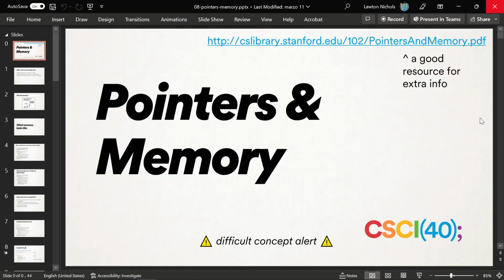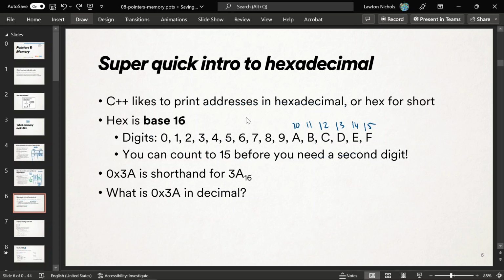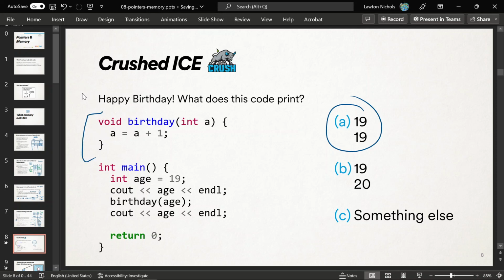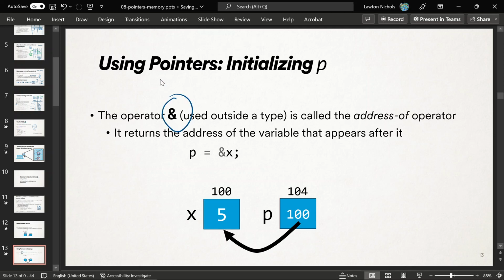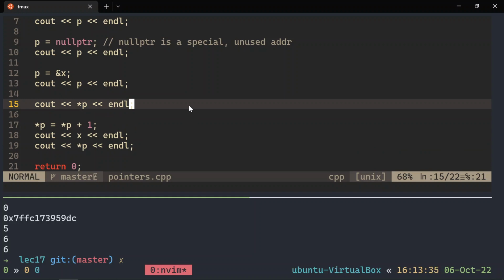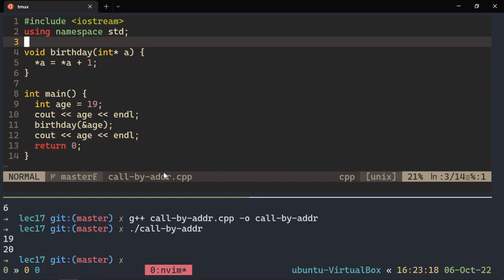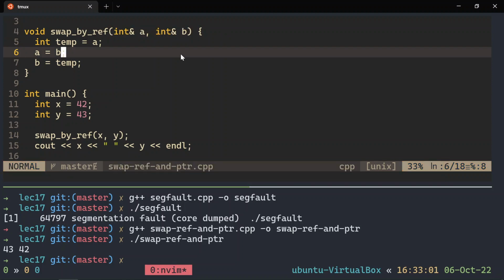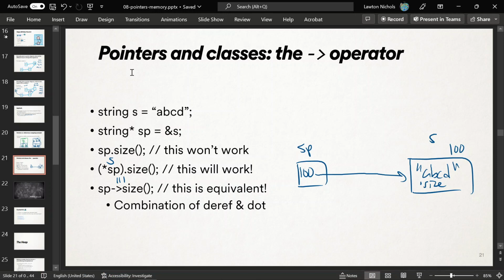(F22) CSCI 40 Lecture 17